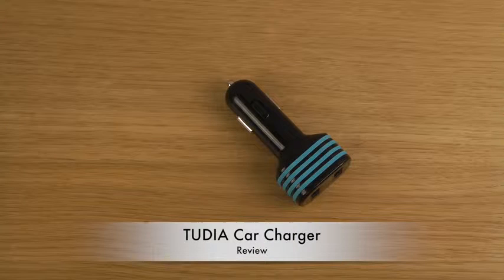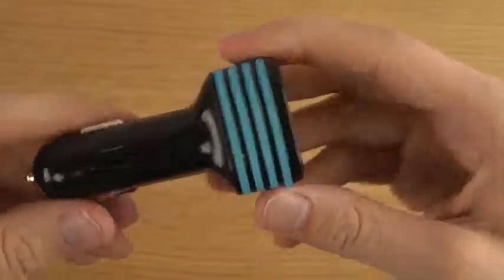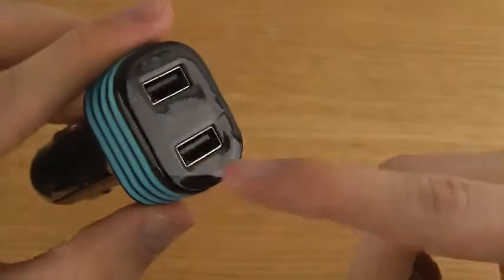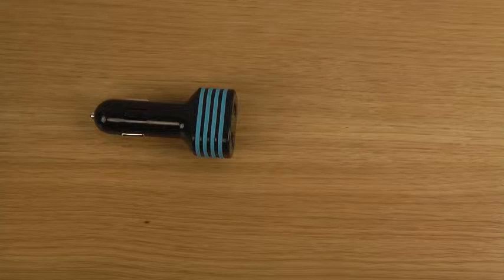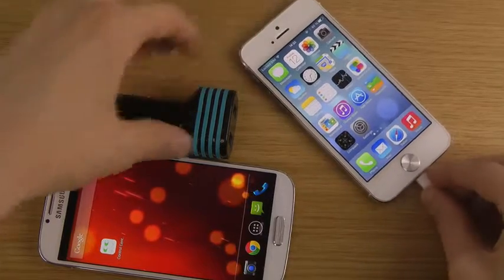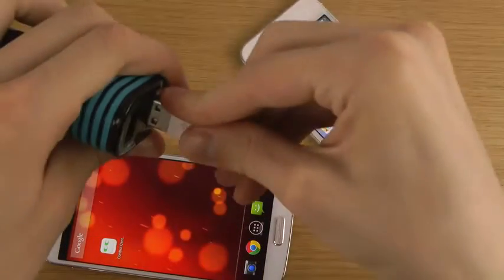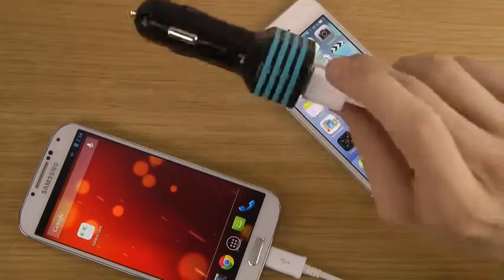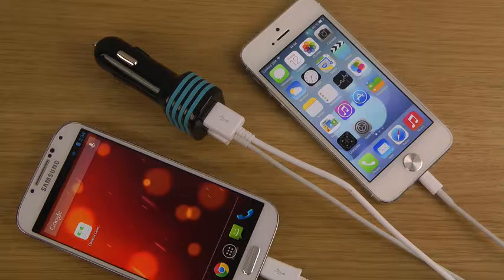Samsung Galaxy S4 Android 4 3 & iPhone 5 iOS 7 TUDIA Dual Car Charger Review